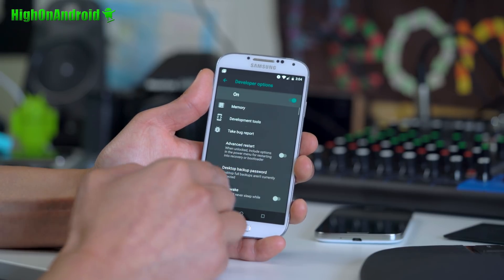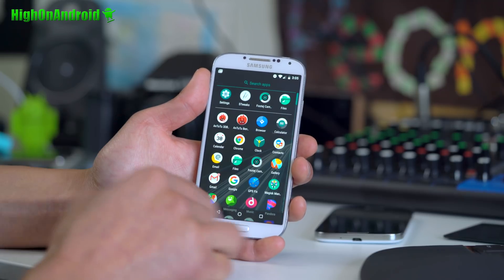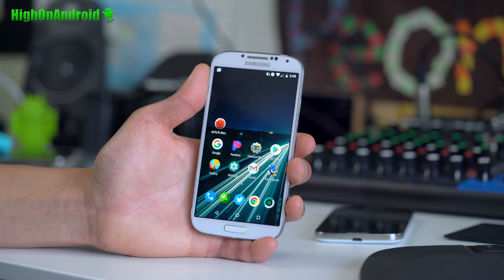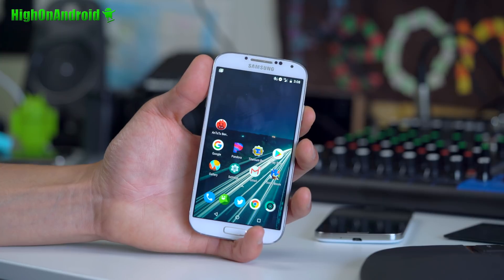Android 8.1 Oreo + Root for Galaxy S4! [Lineage OS ROM 15.1]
Here's a quick overview of Android 8.1 Oreo + Root running on the Samsung Galaxy S4, this is Lineage OS ROM 15.1 custom ROM you can install and update your S4 to latest Android 8.1 Oreo.  I also show you how to install step-by-step on any Galaxy S4 model that is supported. Downloads & Check Model Supported Here:
Join our HighOnAndroid Telegram
My Other YouTube Channels My Korean channel is here
My HighOnCamera channel is here
My HighOnDrone channel is here
My HighOnCoins channel is here
My daughter Peony's channel is here